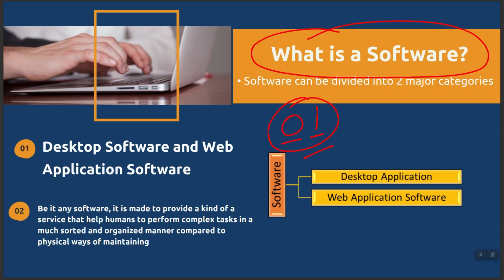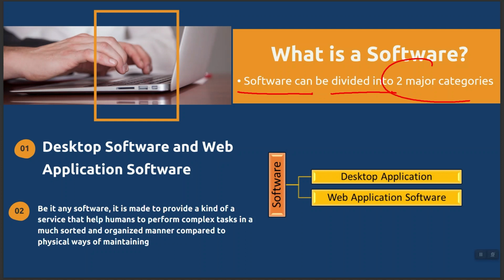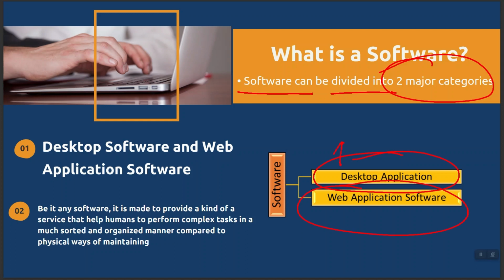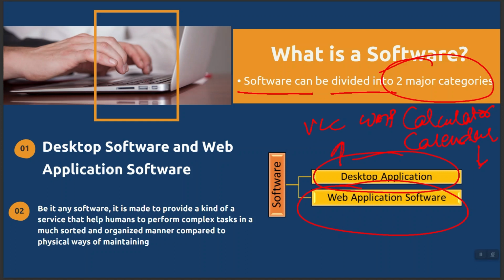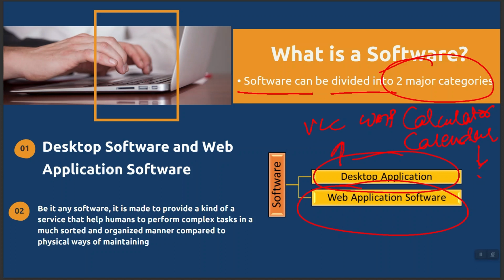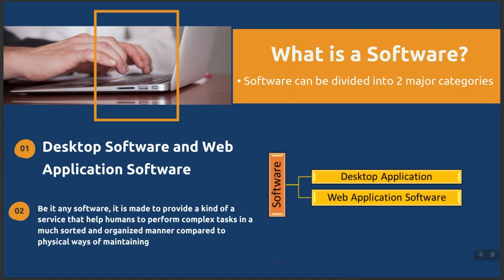1. What is a Software? | Full Course | Full Stack Software Testing | Manual + Automation Testing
🌱 Introduction to Software Testing: Understanding the Basics 🌱

Welcome to the beginning of your journey into the world of software testing! In this comprehensive course, we start right at the seed level, exploring the fundamental question: What is Software?

If you're new to the field or looking to solidify your understanding of software and its intricacies, this video is the perfect starting point. Together, we'll peel back the layers of complexity and demystify the essence of software, uncovering its role in our digital lives.

1. Manual Testing Fundamentals
2. JIRA with Zephyr
3. SQL with PostgreSQL
4. Postman
5. JMeter
6. JAVA
7. Selenium
8. TestNG
9. GIT
10. Page Object Model Framework (POM)

Happy Learning :)
CICD TEST